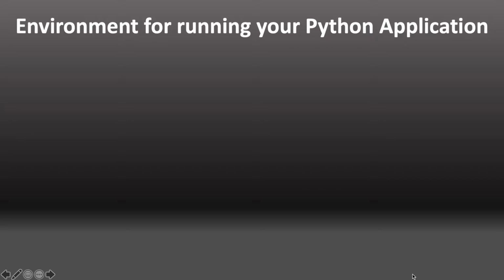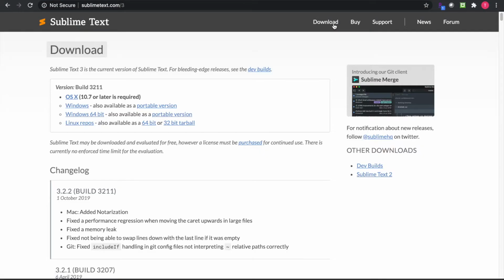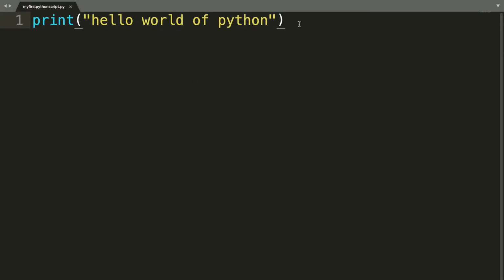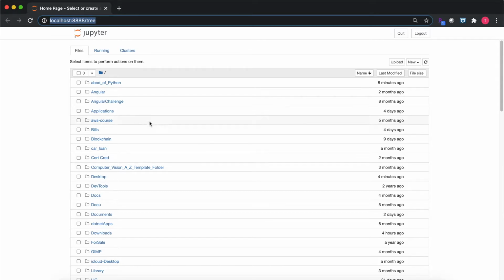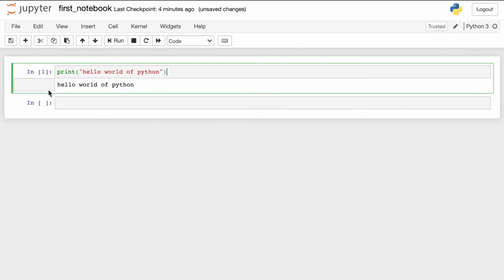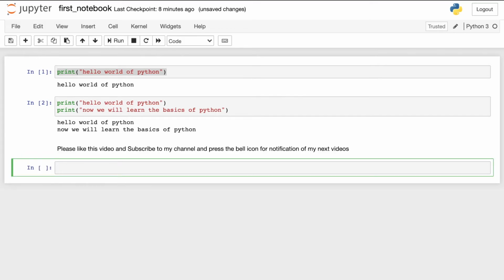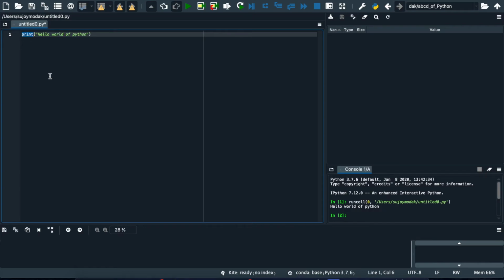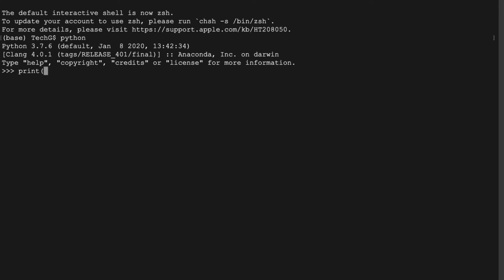Python 3 Tutorials | Basic to Advanced | Tutorial 2| Environments to Run your Python Code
In this video I have explained various environments you can run your python scripts or commands from general purpose text editors like Sublime Text, using Notebooks like Jupyter Notebook and in Full fledged IDE like Spyder

00:00  - Recap
00:50  - Welcome
02:57  - Sublime text download
04:00  - Python using Sublime Text
05:32  - Running python code in Sublime Text
06:39  - Python using Jupyter Notebook
12:54  - Writing Python in Spyder IDE
16:12  - Tip for the video
17:24  - Homework for the video
17:54  - Thank You!  Like and Subscribe

Python is a general purpose and high level programming language. You can use Python for developing desktop GUI applications, websites and web applications and use this programing language for machine learning and data science project. It is very powerful language having easy syntax and easy to learn. As it is an open source programming language supported by very big community it has tons of libraries which helps developer to implement simple to highly complex software solutions with comparatively very less lines of code. This programming language is adopted by most of the technology giants due to it support to advanced technologies and field statistical analysis, machine learning, neural networks, computer vision and many more.

I will be posting multiple videos to make you understand to develop applications in python from basic level to advanced level in a series mode. You need not have a prior knowledge of programming to start this series and understand development in python as I would be providing the required basic information as and when required